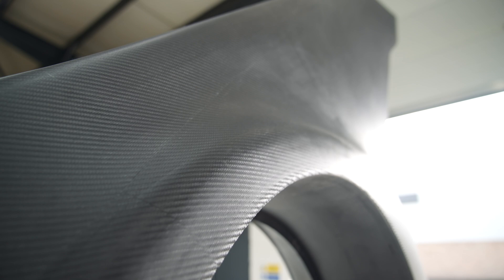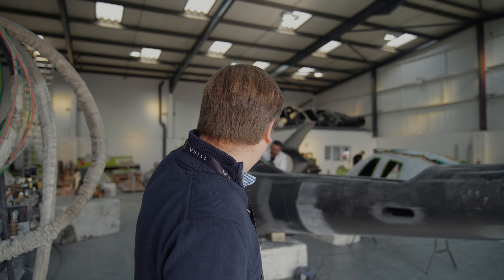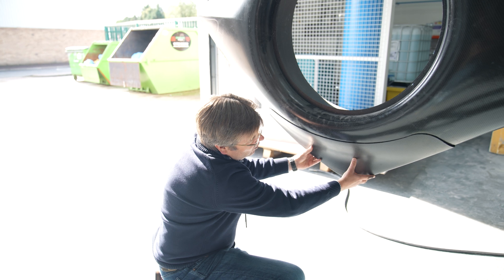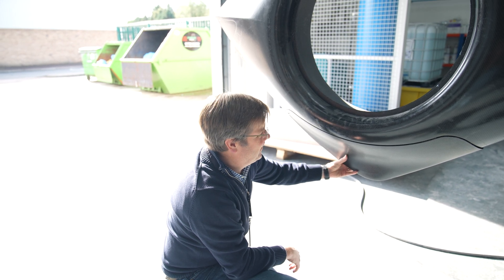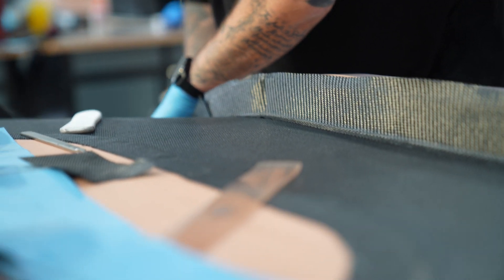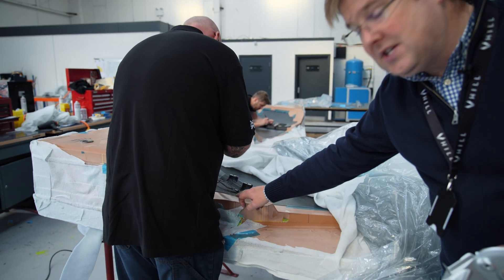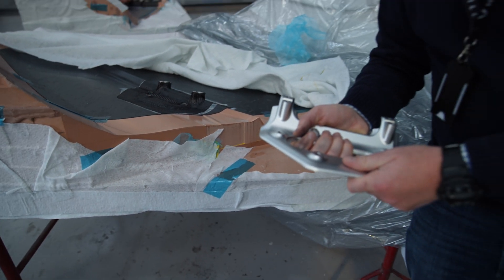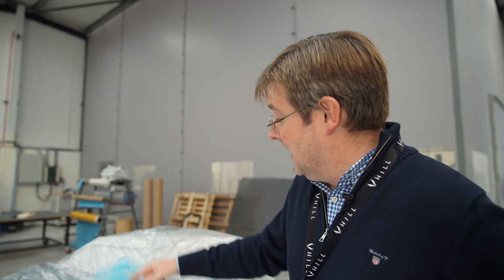The TailBoom and Doors for Fuselage 7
The complete tailboom is an impressive sight, you will be amazed at its massive scale. Similarly, the delicate operation of fitting in metallic inserts to the doors is fascinating to see up close!